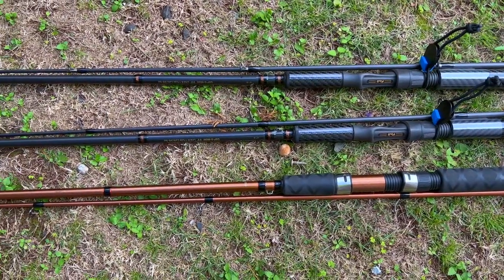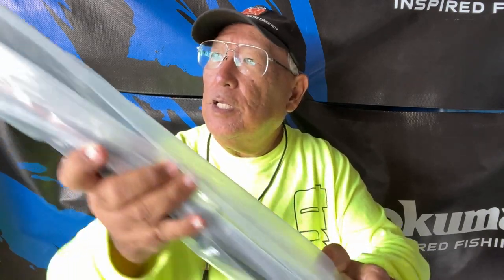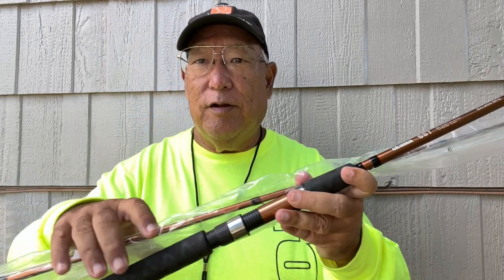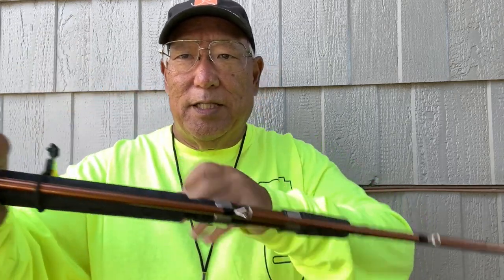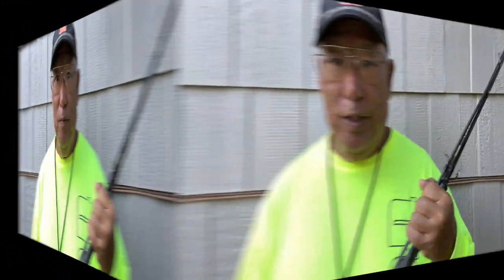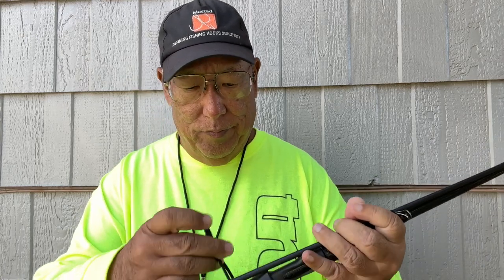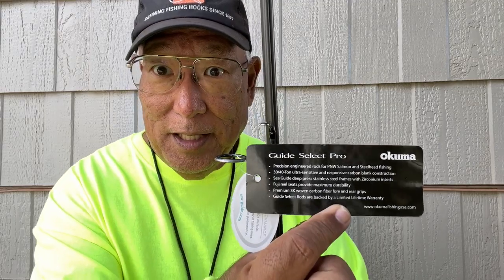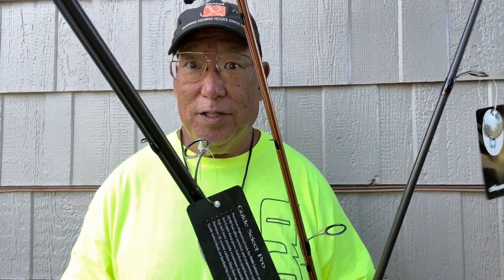The BEST Salmon/Steelhead & Trout Rods I've Ever Used!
I've Used SST Rods Off The PNW to Hawaii (Where It's Regarded As "Whipping" Rods)!

Okuma has always produced some very notable rod lines over the years. Rockaways. SST's. Guide Select Pro's. PCH! They're one of the reasons Okuma has climbed the fishing equipment market to be recognized as the World's 3rd Largest Distributor of fishing rods & reels. Well, owning your own milling companies does help along with bringing in some of the best innovative minds out there.

I'm gearing-up for a hopefully good summer of fishing in Hawaii. These rods i've received are dual purpose rods to my style of fishing. I can jig off the shorelines to casting Hammerbombs with grubs to chucking out a bait for Bonefish & Jacks when needed. They're lightweight rods but resilient & tough all between 9-10ft in roughly Med power. All rods will have 4K spinners with line that's either 15 or 20lb test.

I love to hike into far places. Having a light weight 1 rod w/1-reel really helps. I need to cast weighted grubs to lures & jigs from the shoreline. When my arm is tired I like to catch a crab & toss it out while taking a break. I need equipment that handles my requirements. Okuma has provided me with equipment that does what i require & the MSRP isn't on the high side. Thanks Okuma.

OKUMA SST-S-992H-CGa SST Carbon Grip a Rods,Gray,9'9" H